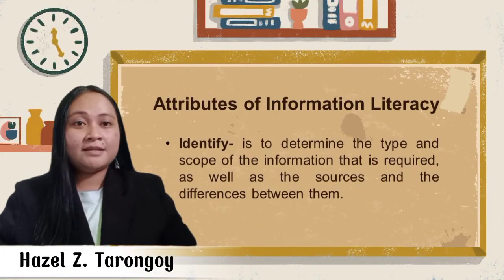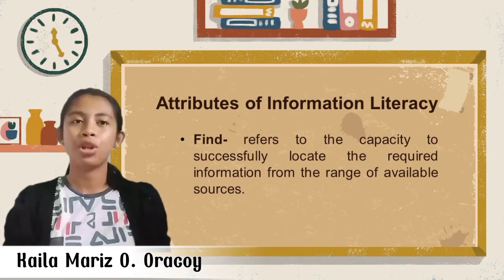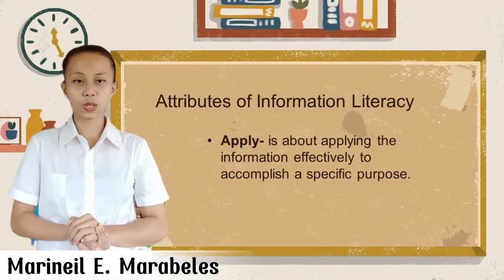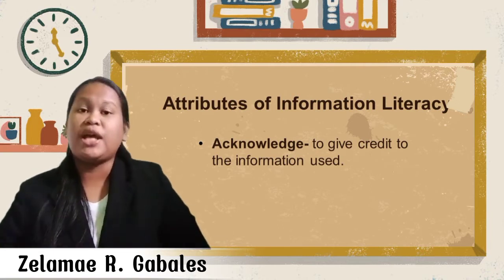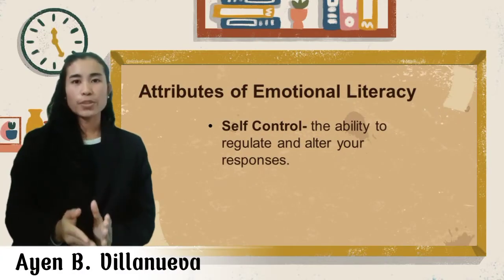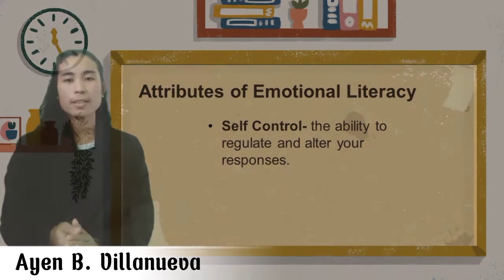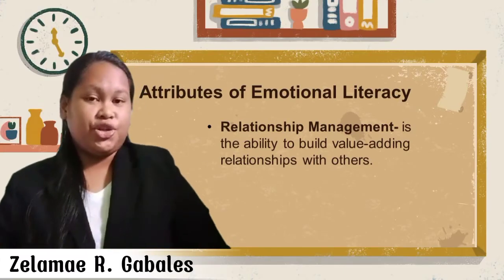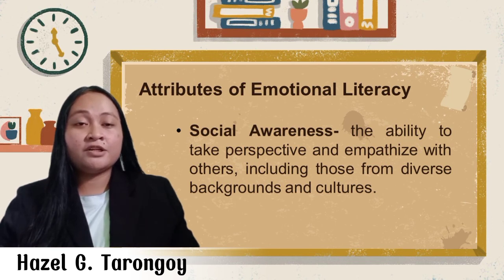VIDEO OUTPUT NO. 2 GROUP 4